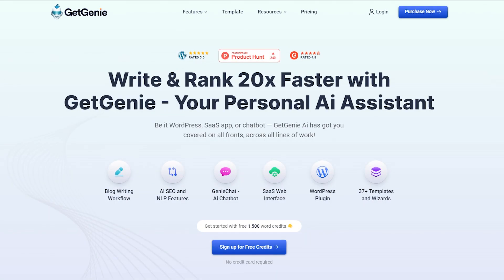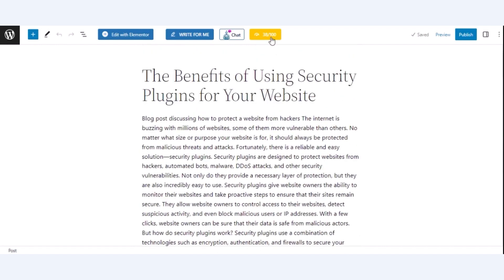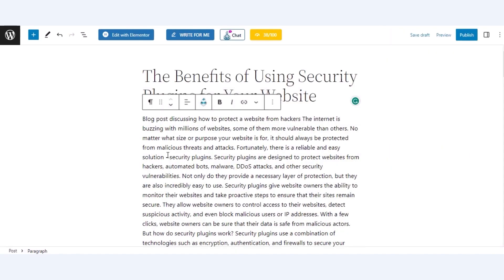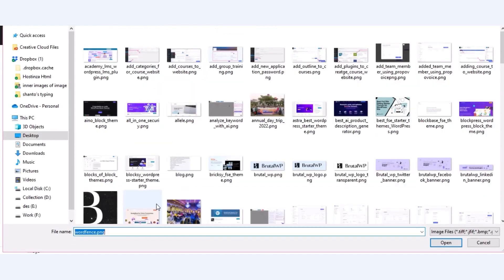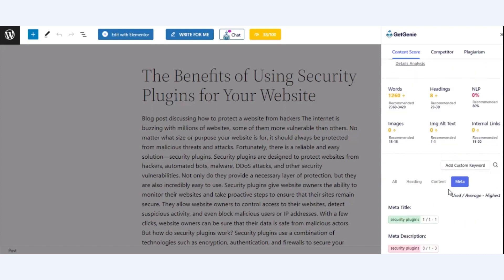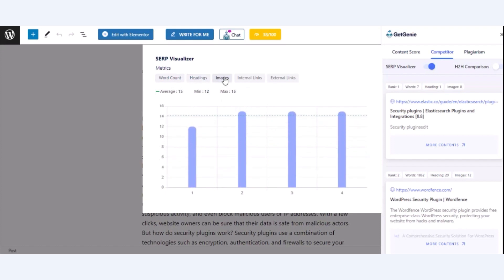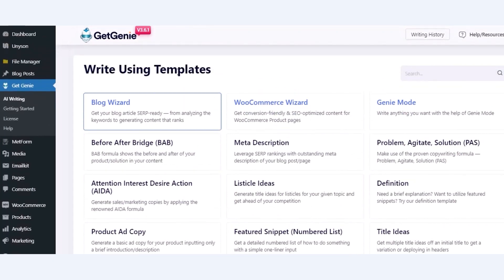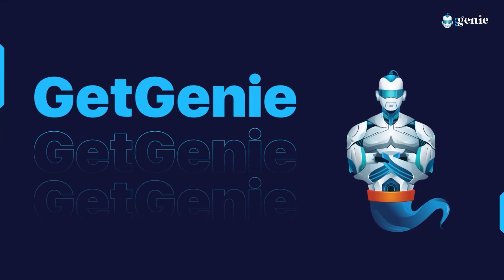AI SEO Content Score | Measure & Optimize Your Blog Posts using GetGenie AI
In this video, we will introduce you to an incredible tool that can revolutionize your content creation process - the AI SEO Content Score by GetGenie.

In the competitive world of online content, it's essential to stay ahead of the game. With the AI SEO Content Score, you can now measure and optimize your blog posts like never before. Say goodbye to guesswork and hello to data-driven decisions! This powerful AI-driven tool analyzes your content and provides valuable insights on how to improve its SEO performance.

Get ready to witness a significant boost in your blog's visibility and organic traffic. By incorporating the AI SEO Content Score into your content creation strategy, you'll be able to identify relevant keywords, optimize meta tags, and fine-tune your ai content structure for maximum impact. The best part? It's all powered by cutting-edge artificial intelligence!

During this video, we'll take you on a step-by-step journey through the GetGenie platform. You'll learn how to use the AI SEO Content Score effectively and make the most out of its features. From beginners to seasoned bloggers, this tool caters to all, making it a must-have for anyone serious about content optimization.